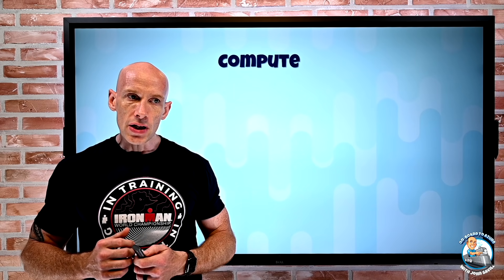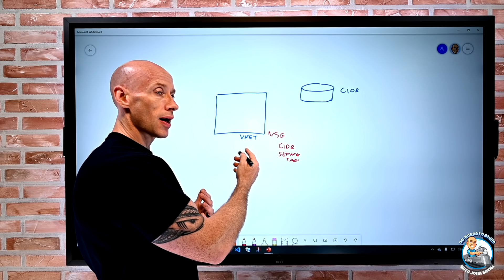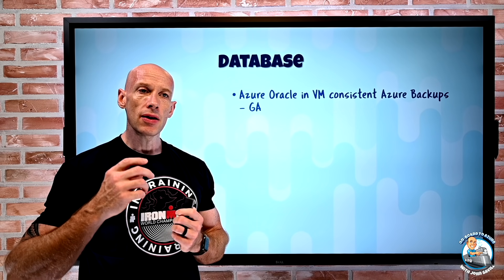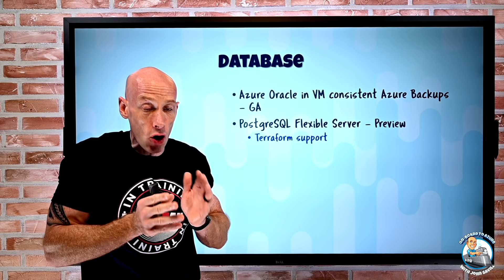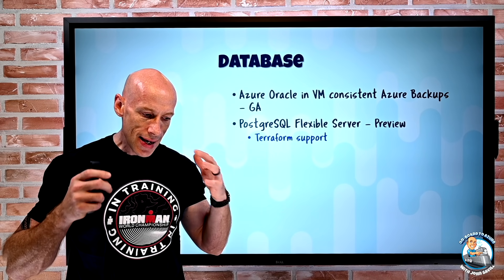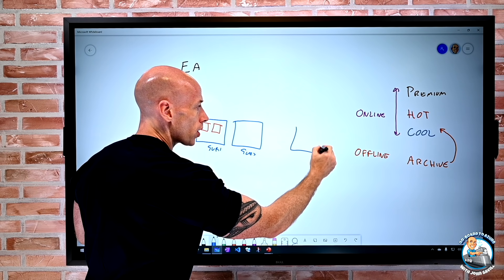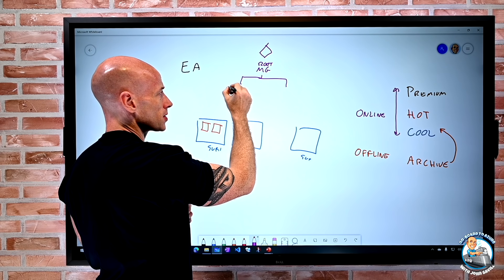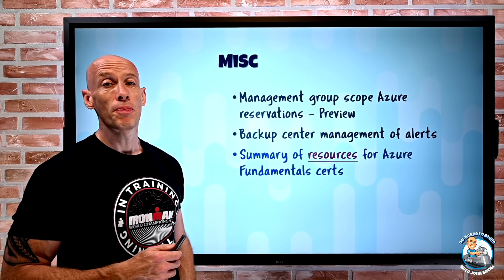Microsoft Azure Weekly Update - 26th September 2021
Find out about what's new in Microsoft Azure this week!

0:00 - Intro
0:20 - New videos
0:58 - Azure Functions update
1:30 - New service tags
3:46 - New archive tier regions
5:40 - Oracle in VM backup
6:41 - PostgreSQL Flexible updates
8:55 - PostgreSQL Hyperscale PgBouncer
10:13 - Azure SQL Database updates
11:32 - Azure reservations Management Group scope
14:05 - Backup Center alert management
14:55 - Azure Fundamental resource list
15:42 - Close

▬▬▬▬▬▬▬▬▬  Key links 🔗 ▬▬▬▬▬▬▬▬▬
► PostgreSQL pipeline task: